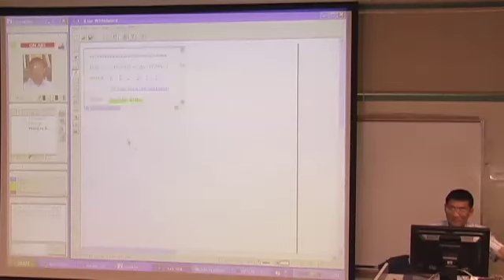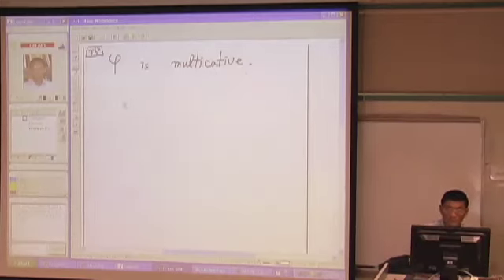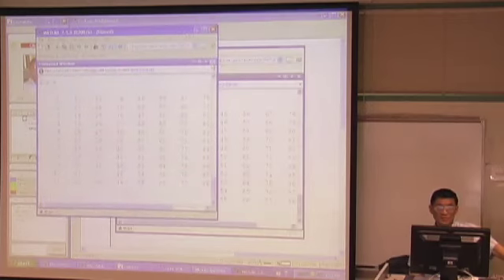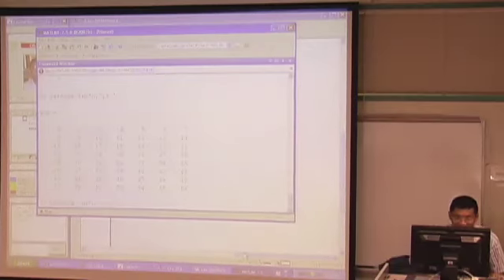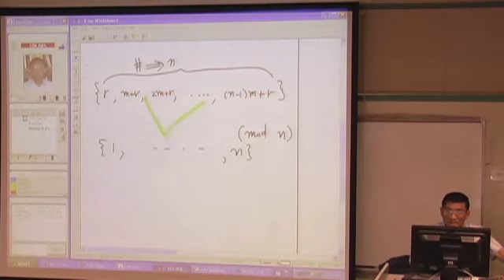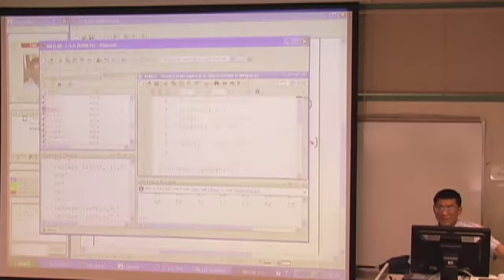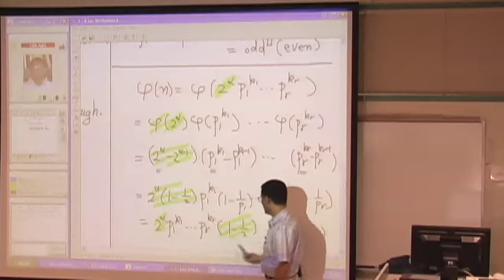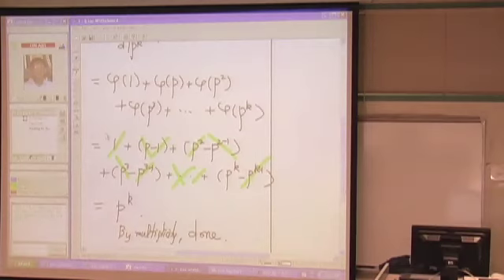Number Theory 18